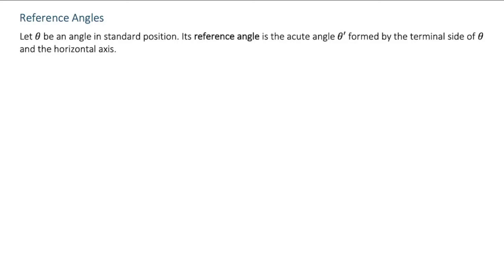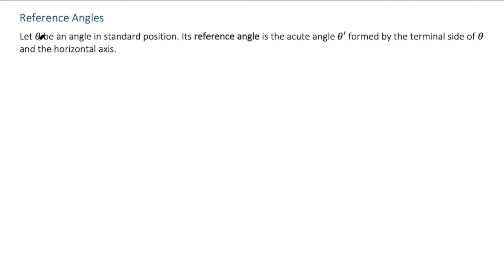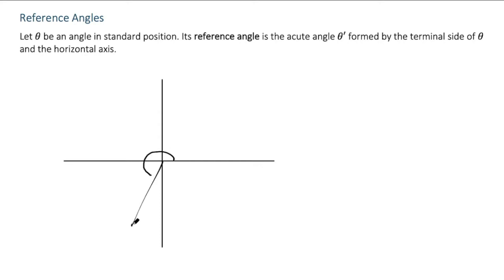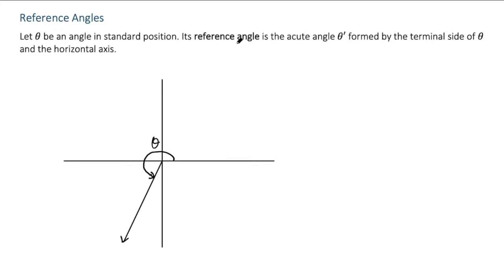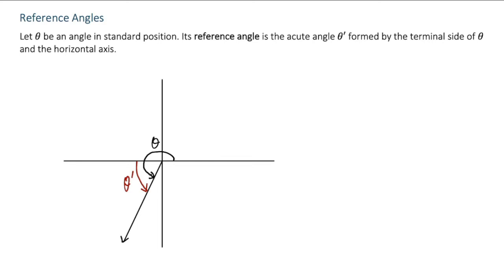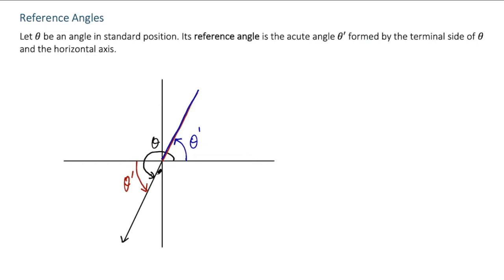Reference Angle Definition